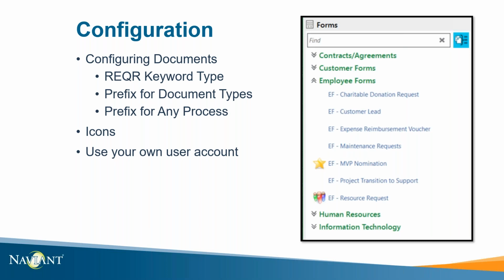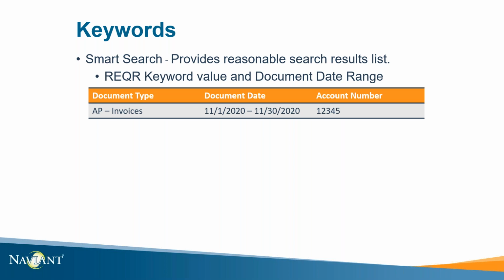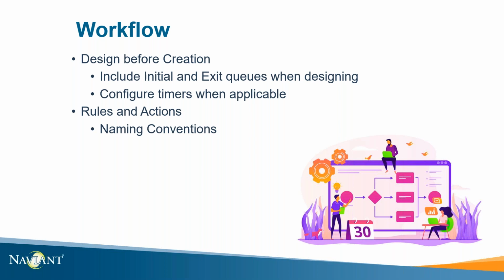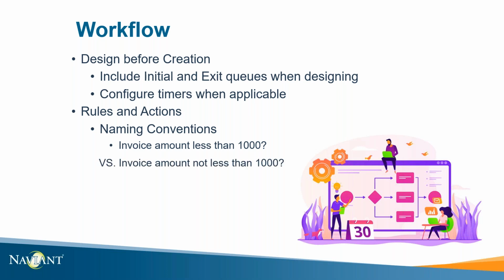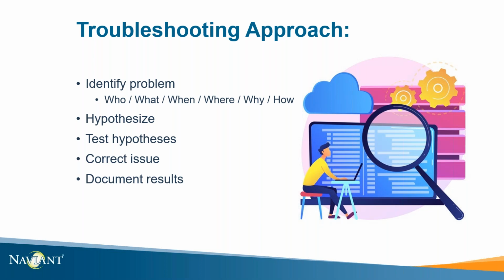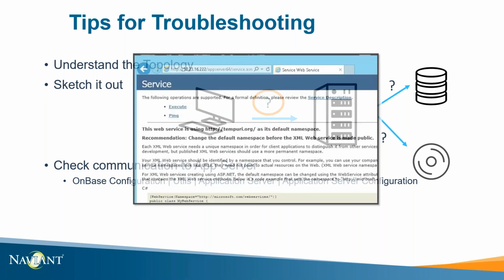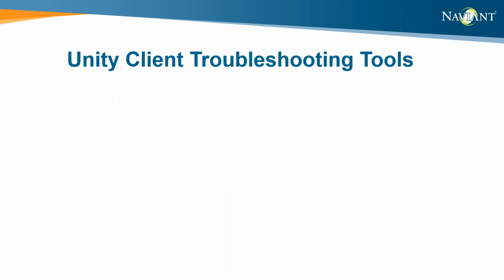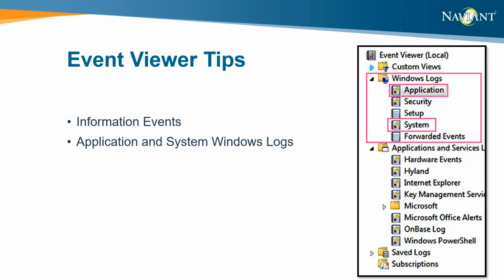(2021) OnBase Troubleshooting & Best Practices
OnBase centralizes your important content in one secure location and then delivers your relevant information to you when you need it. But what happens when OnBase doesn’t behave as expected? Before reaching for the phone to call support, you may be able to figure out what is causing your issue yourself in just minutes.

To gain these skills, it’s important to become aware of methods to prevent common OnBase issues down the road and troubleshooting strategies to help direct you when an error occurs.

In this video:
✔  Best Practices for Utilizing OnBase
✔  Troubleshooting Tools You Can Utilize
✔  Practical Tips for Troubleshooting

00:00 Introduction
06:05 What to Expect
06:52 Best Practices - Configuration
08:49 Best Practices - Keywords
11:20 Best Practices - Maintenance Tasks
17:18 Best Practices - Workflow
20:03 Best Practices - Hyland Community
22:10 Troubleshooting Tools & Tips
26:50 Tools - Diagnostics Console
30:36 Tools - Workflow Doctor
32:41 Troubleshooting Tools - Unity Client
34:20 Tools - Windows Event Viewer
36:00 Tips for Reaching Support
37:33 Summary
38:30 Q&A
40:38 Ideas to Consider - Hyland Community
41:30 More Information

*You must login to Community.Hyland.com to access this customer only community. If you are a customer of Hyland, you can create an account.